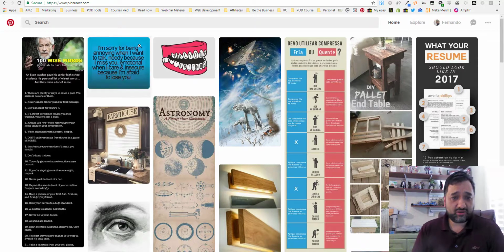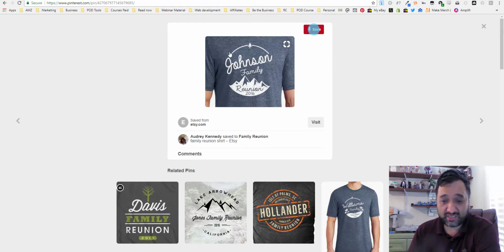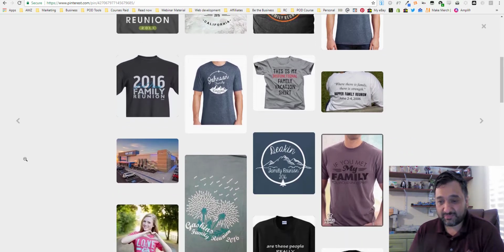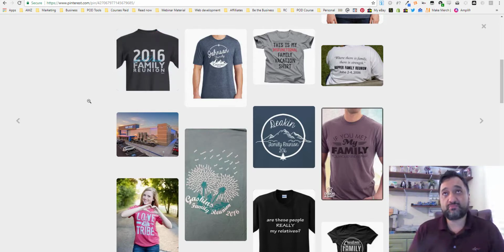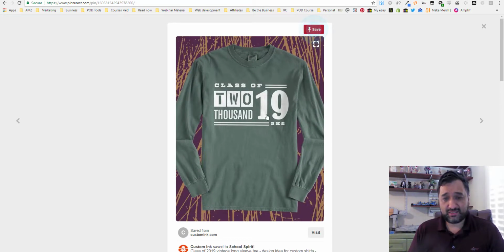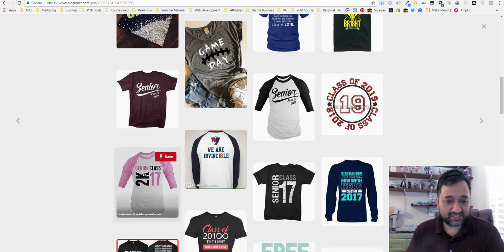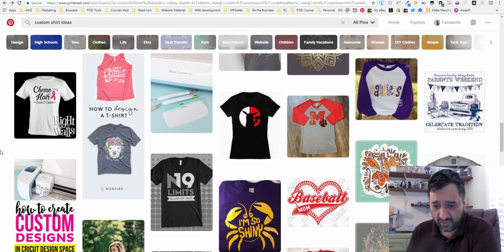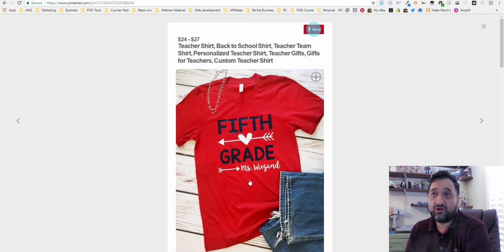Finding Design Ideas for Amazon Custom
Want to sell Print on Demand Products? Take my Etsy and Shopify Courses